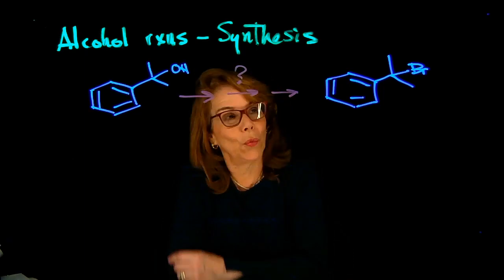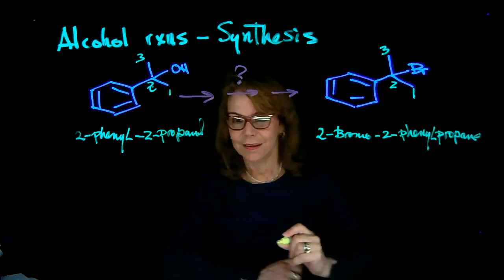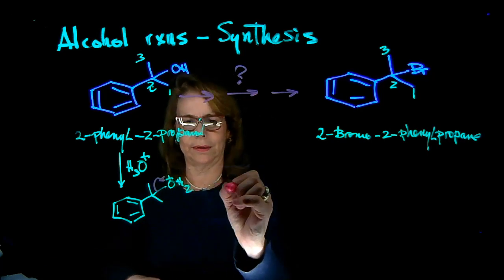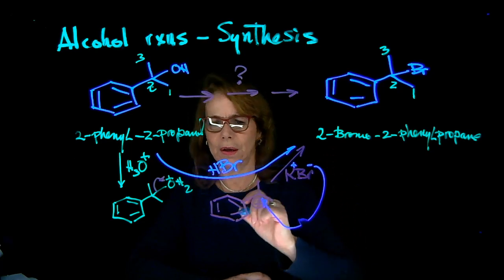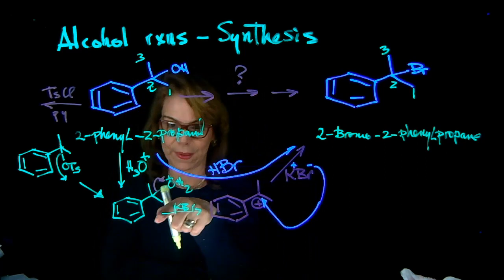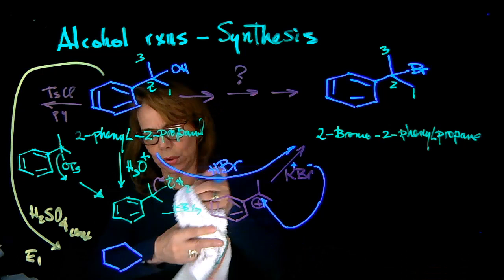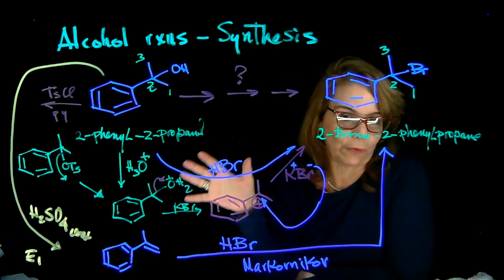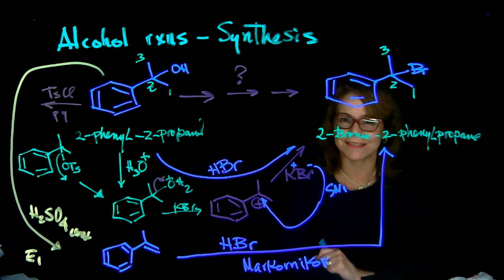Synthesis of 2 bromo 2 phenylpropane- Dr. Tania CS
Synthesis of 2-bromo-2-phenylpropane from 2-phenyl-2-propanol: two routes.